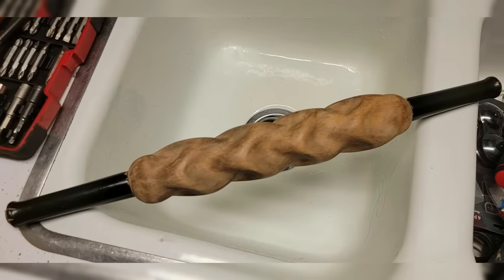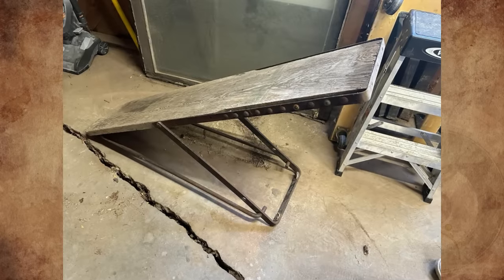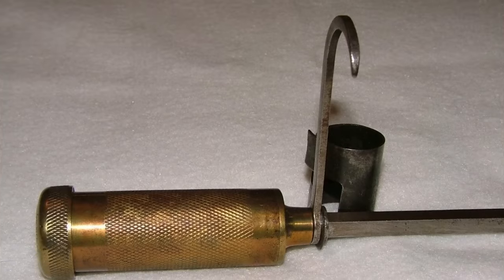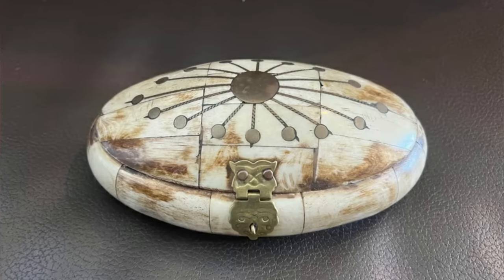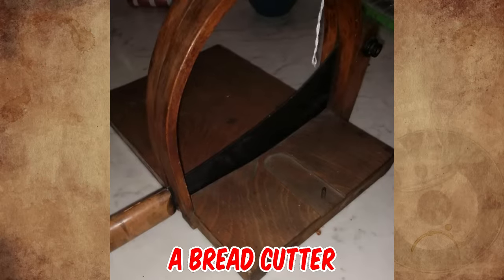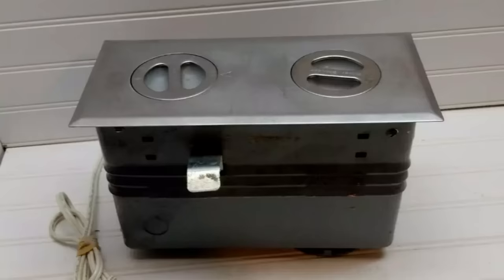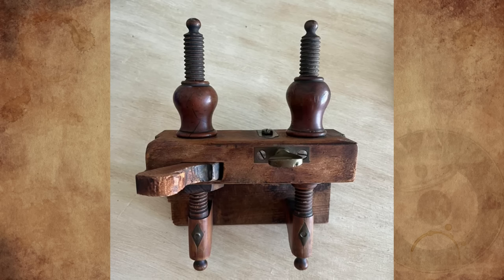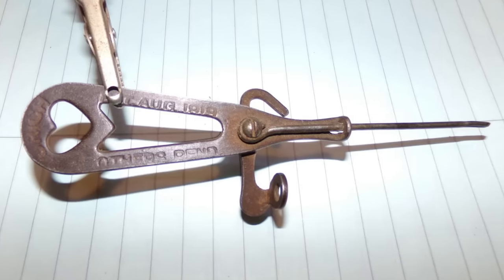What Is This Mysterious Steel Spike With A Hollow Brass Handle And This Wooden Clamping Device?